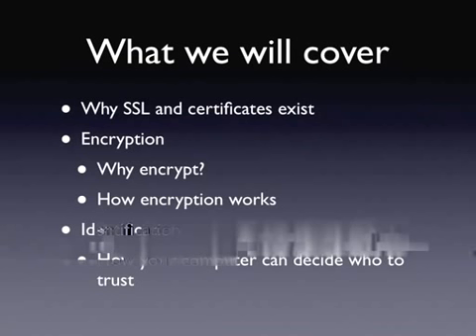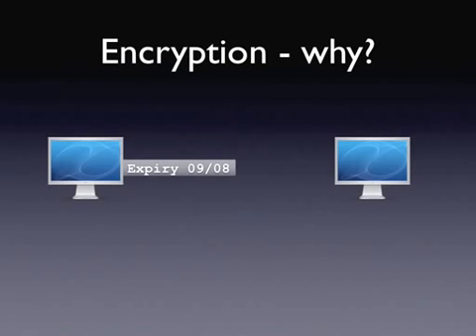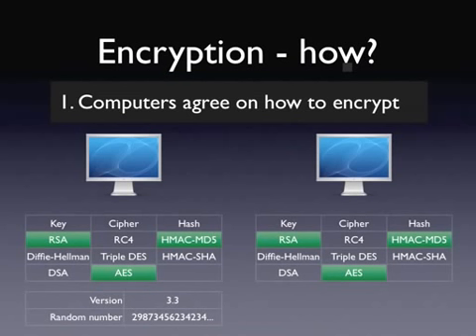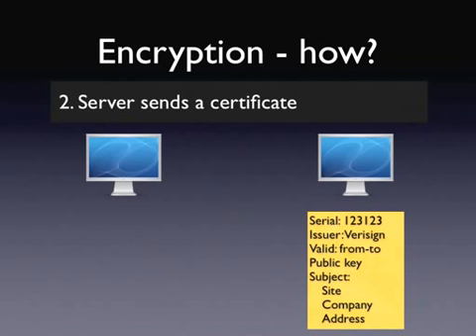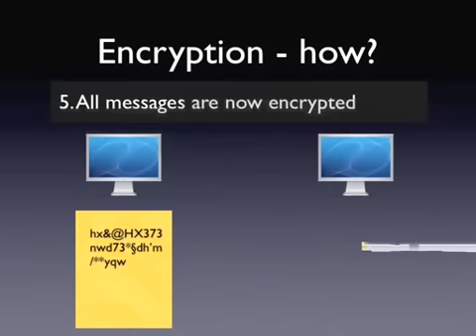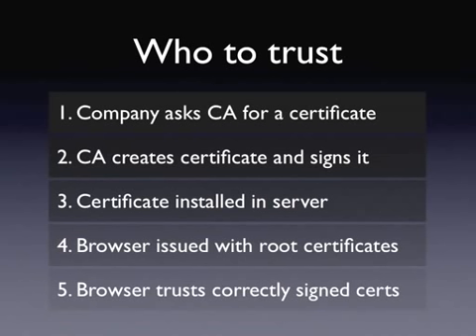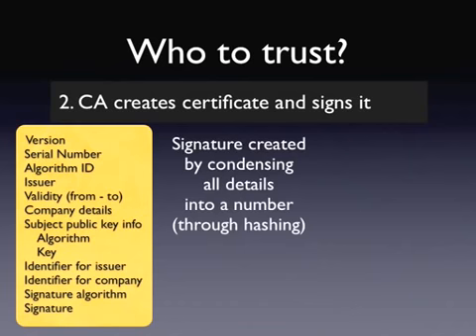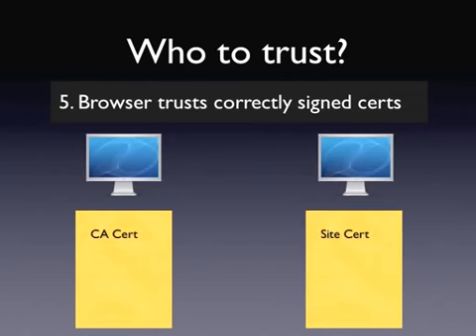Inside the world of SSL (Info + Tutorial + Example) [HD]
Welcome to the world of internet stuff. I will show you a whole bunch of stuff you didn't know about SSL. If someone comments that they know this stuff, then I will give them a test and if they pass, I will give a FREE PS4 to them. :)